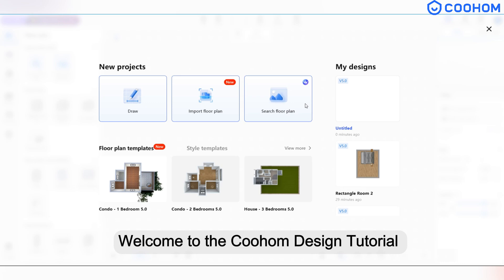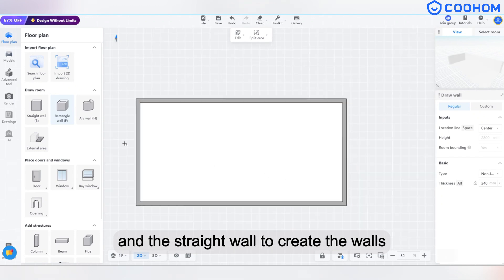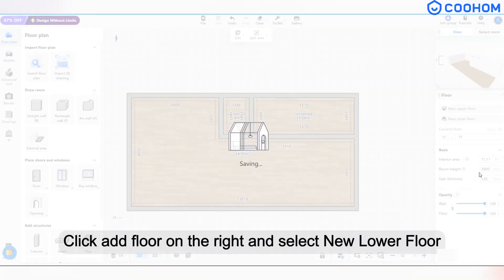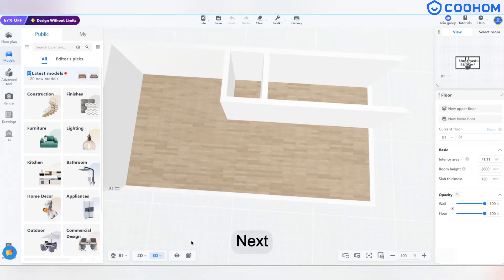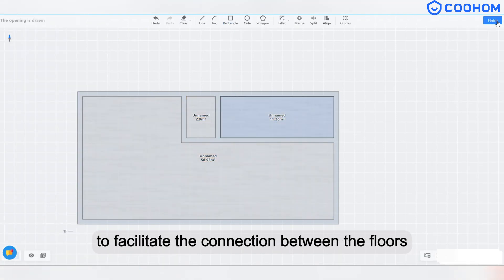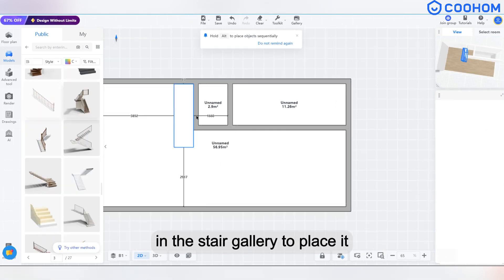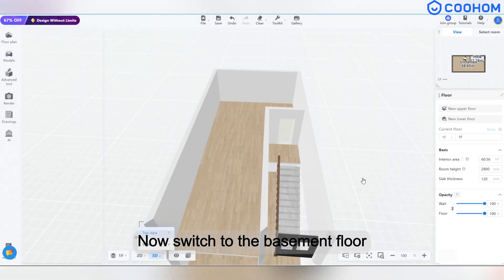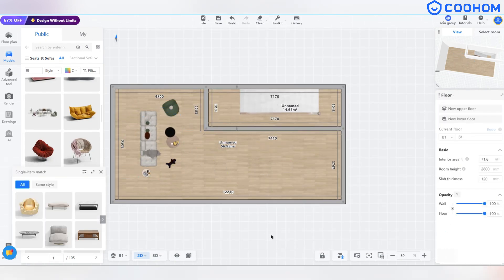How to Make a Basement in Coohom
💡【Tips&Tricks:How to Make a Basement in Coohom？】